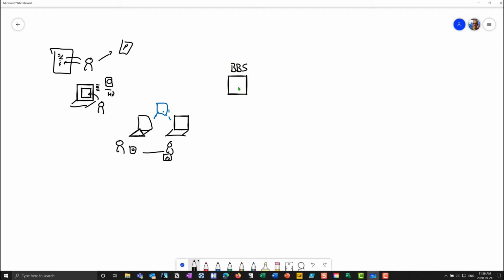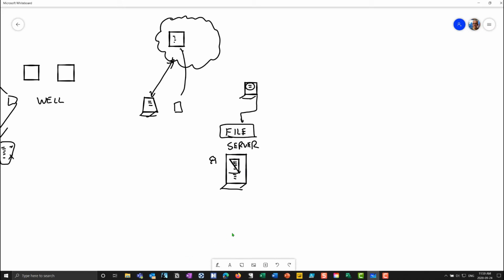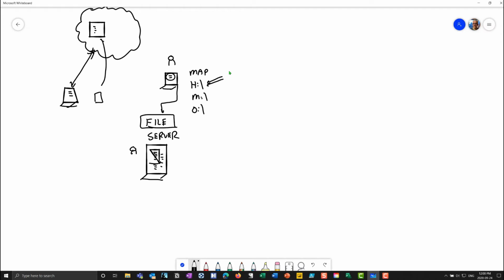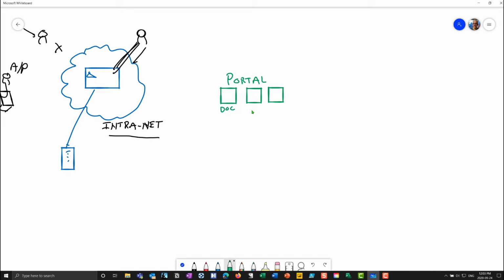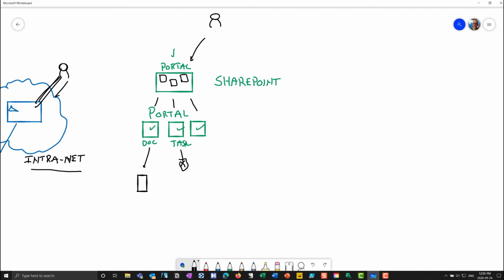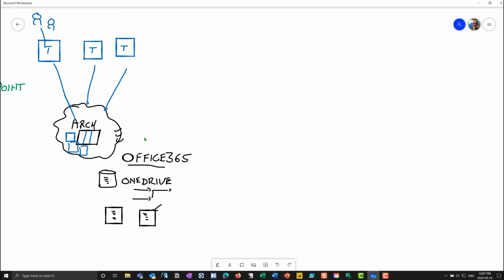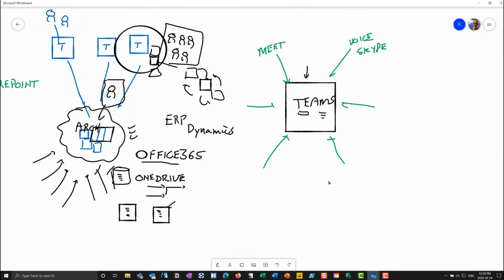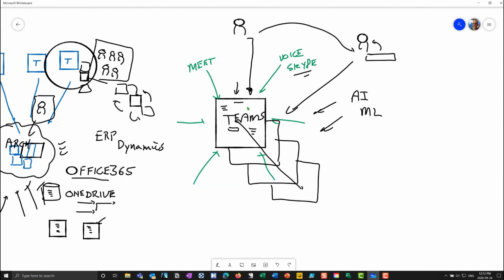Files, SharePoint, Office365, Teams - Group Collaboration with Computers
Files, SharePoint, Office365, Teams - History of Collaboration with Computers

In this video, I talk about the evolution of collaboration using computers - from being alone on a personal computer, to sharing disks, simple networks, file shares, intranets, cloud services like Office365, SharePoint and the new-world of Microsoft Teams.